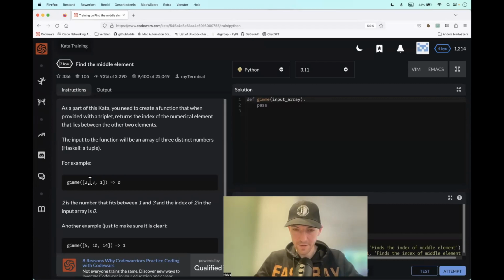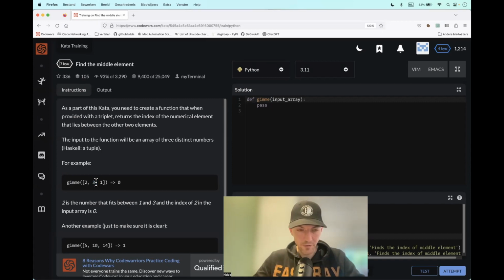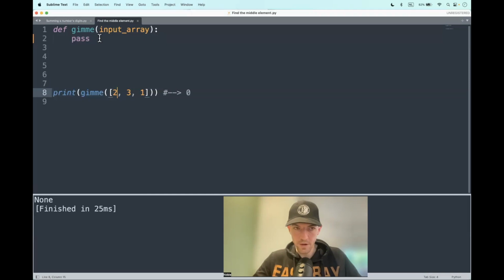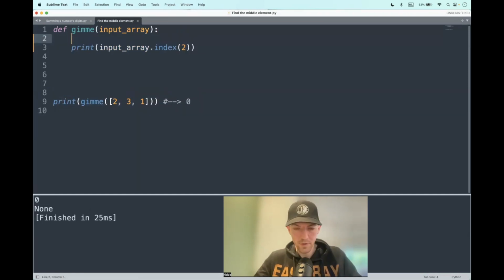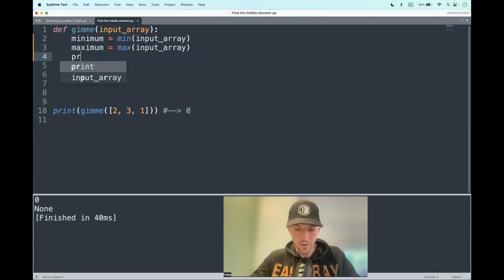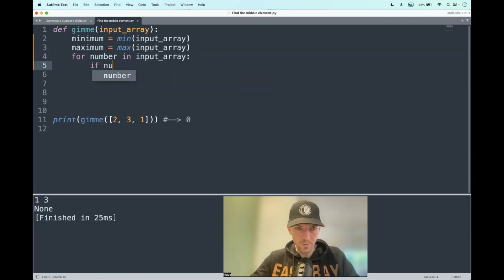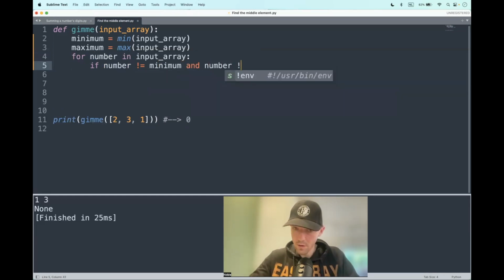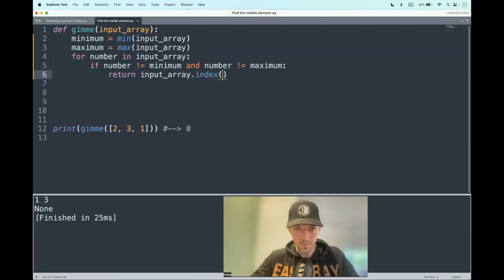Codewars (Python🐍) | Find the middle element | kyu7